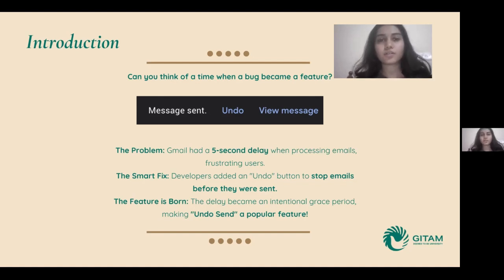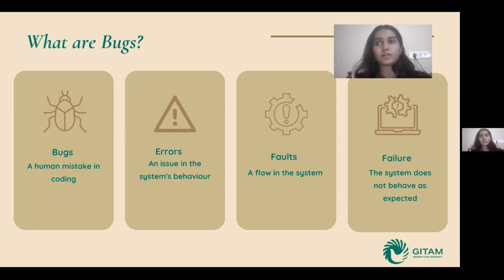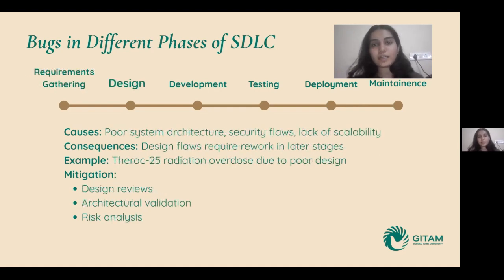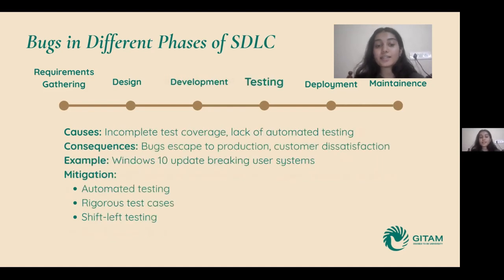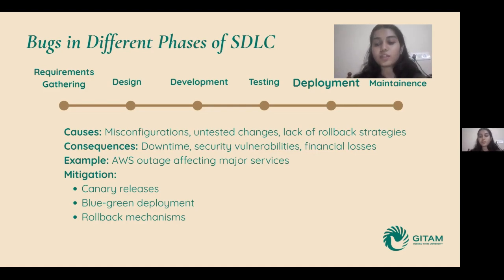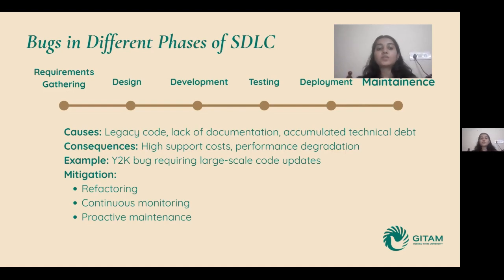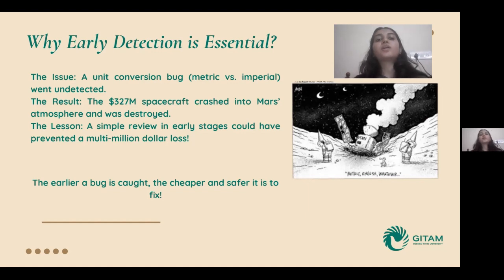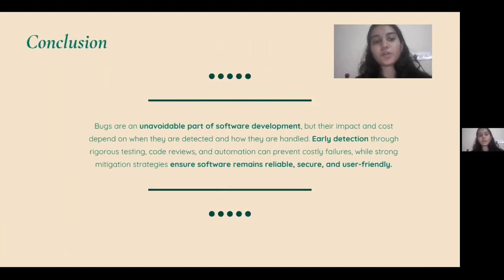The Hidden Cost of Bugs: How Software Glitches Can Break Your Budget!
Think a tiny software bug is harmless? Think again! 🛑 From massive financial losses to reputation damage, software defects can wreak havoc across the Software Development Life Cycle (SDLC). In this video, we dive into real-world failures, the true cost of bugs, and how you can catch them early with smart testing and mitigation strategies. Don’t let a single bug cost you millions—watch now and stay ahead! 🚀💡